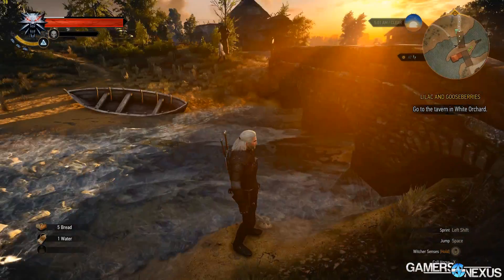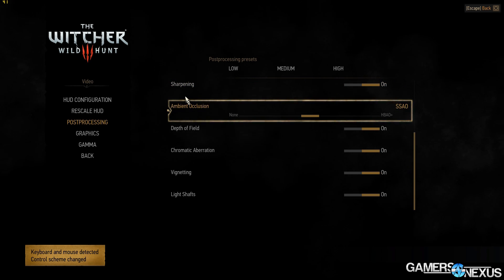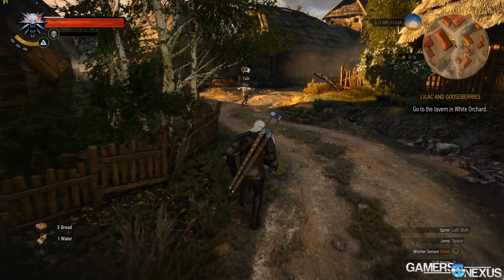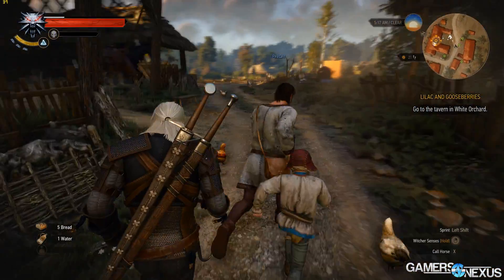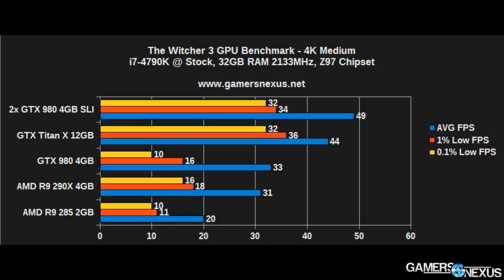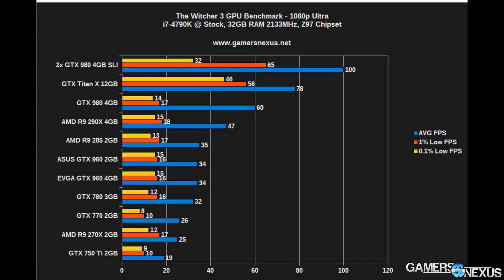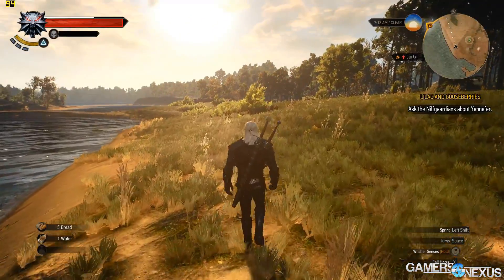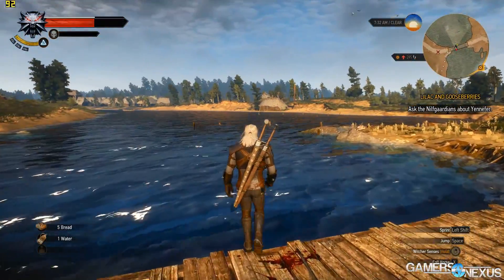The Witcher 3 Benchmark - Best Graphics Cards Tested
This benchmark analyzes the Witcher 3's performance with various video cards and discusses the issue of software-side optimization.